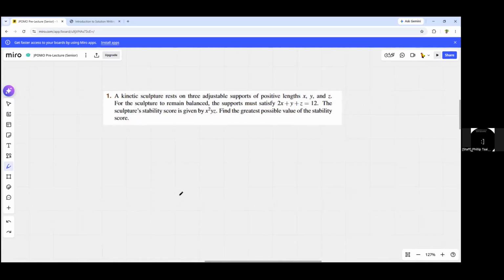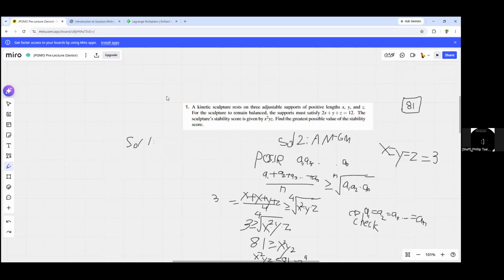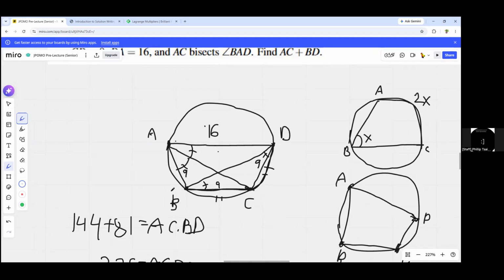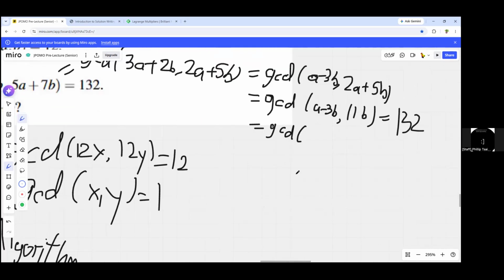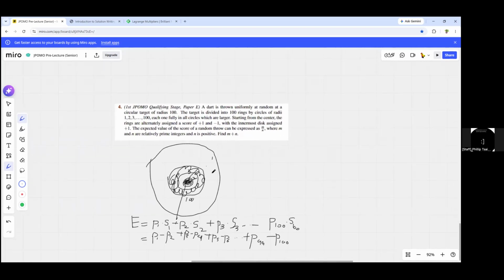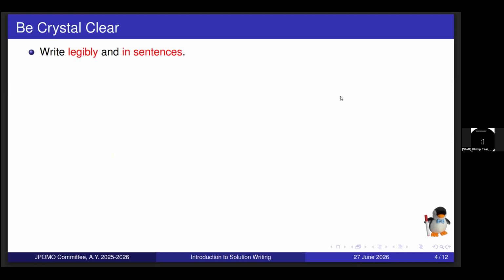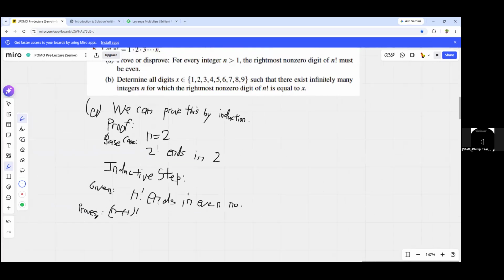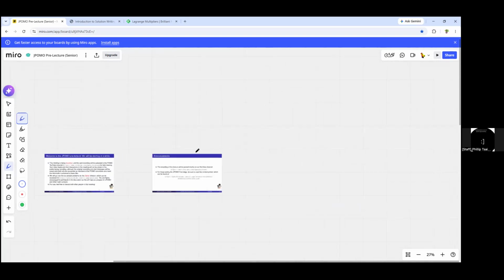1st JPOMO FS Senior Pre-lecture | Junior Penchick Online Mathematical Olympiad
To prepare students for the upcoming JPOMO, this pre-lecture will cover the sample problems assigned for the Senior division.